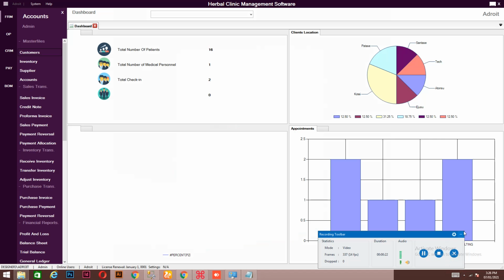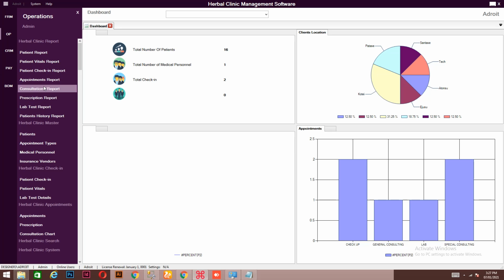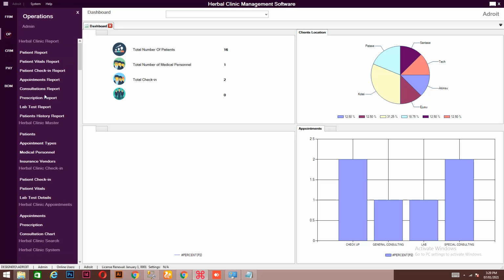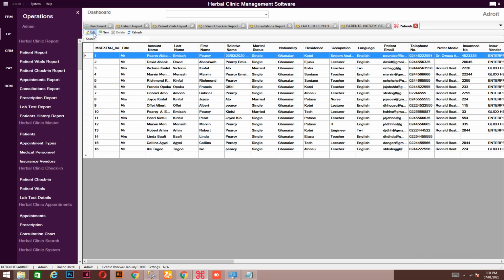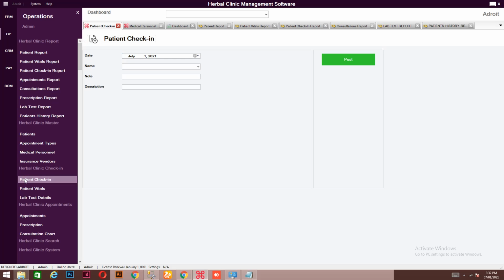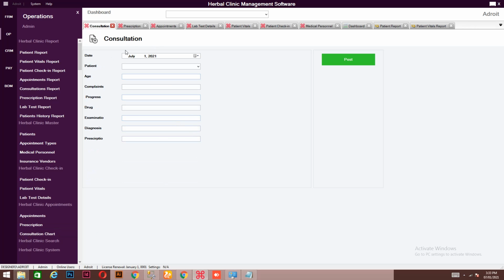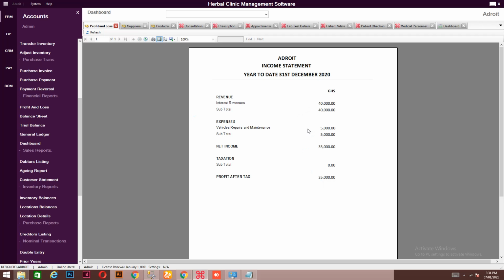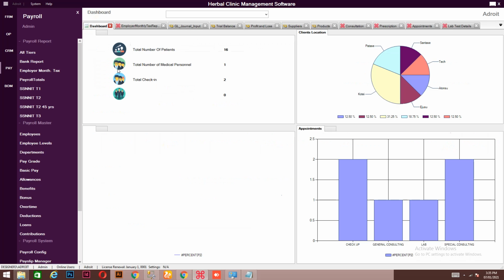Herbal Clinic Software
Software for Herbal Clinic Software
Book Keeping, Payroll and Herbal Clinic Software
Developed by Adroit Bureau Ltd
African Software Conglomerate